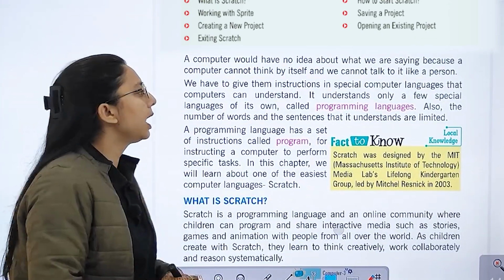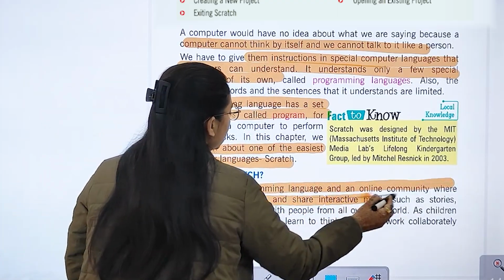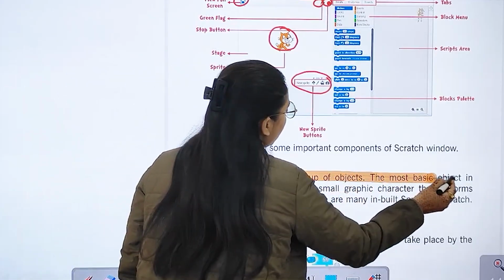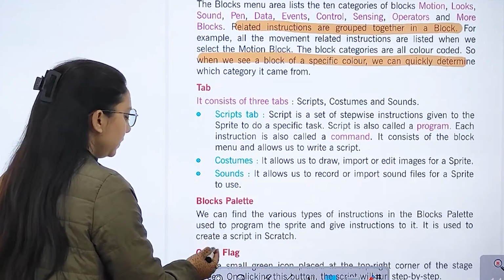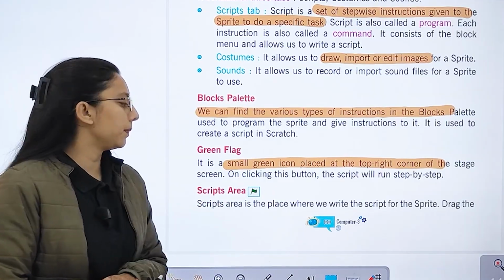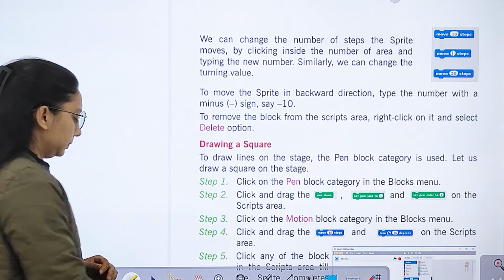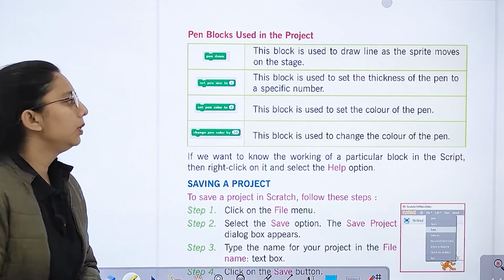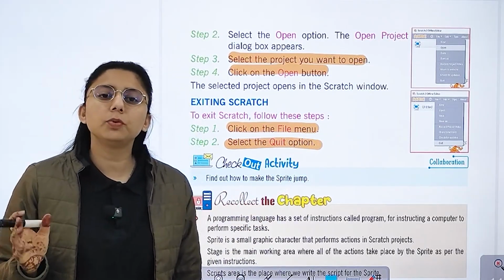COMPUTER-3 | CHAPTER-5 : KNOWING ABOUT SCRATCH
COMPUTER Class-3 Video Book  ''KNOWING ABOUT SCRATCH"